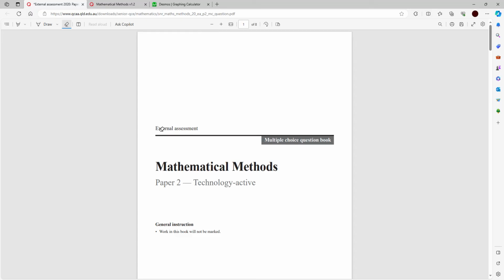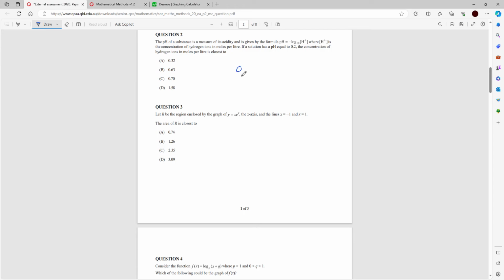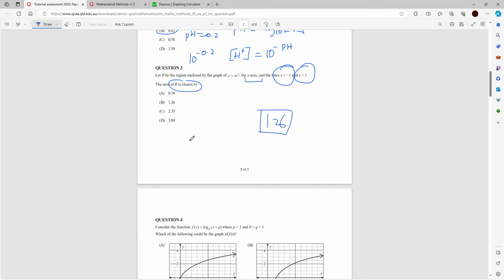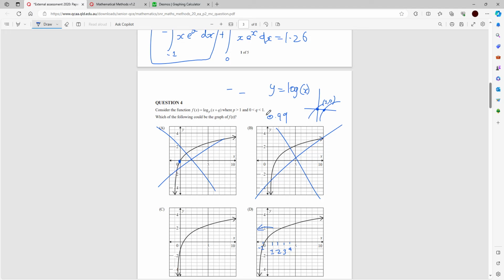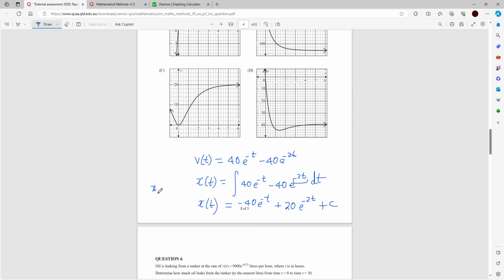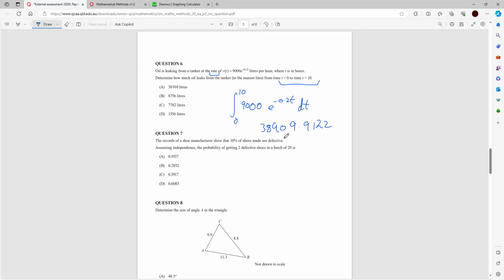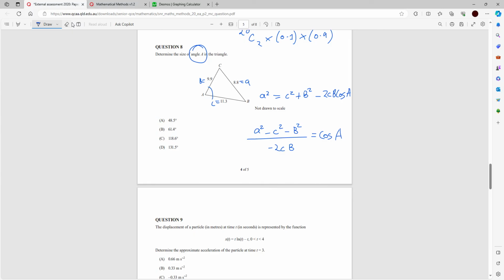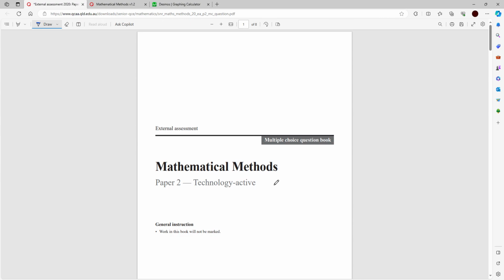QCAA: 2020 Math Methods External exam paper 2 multiple choice questions explained